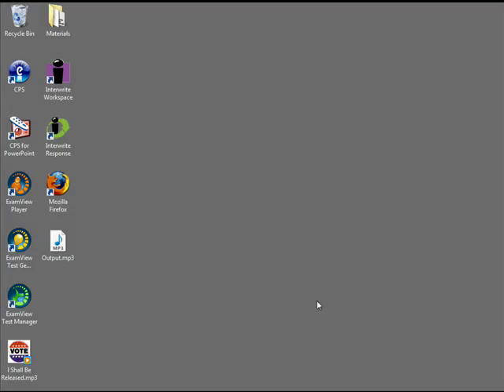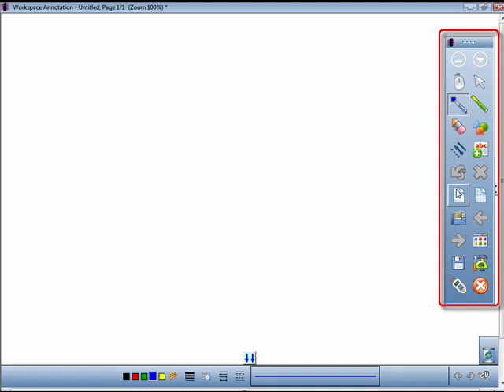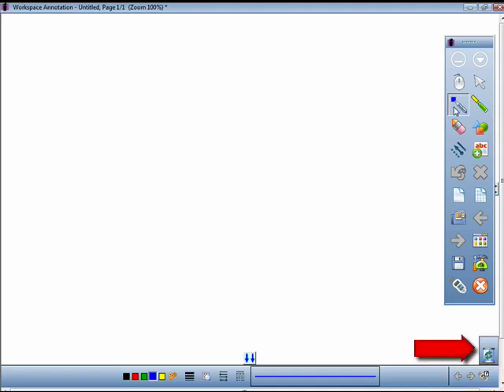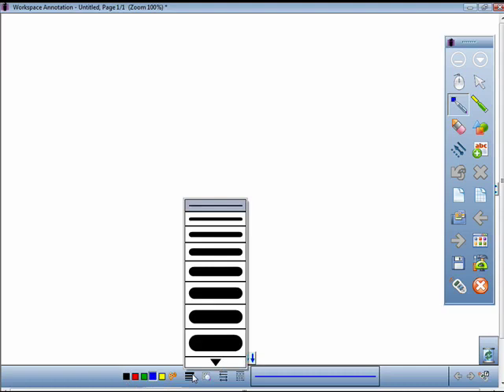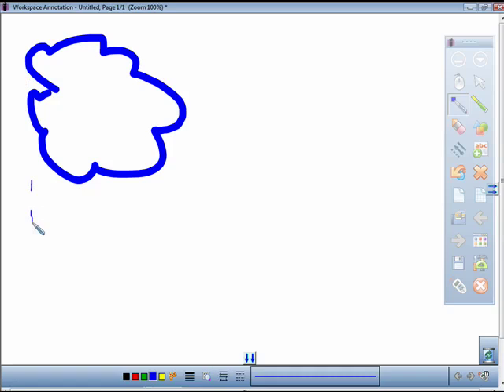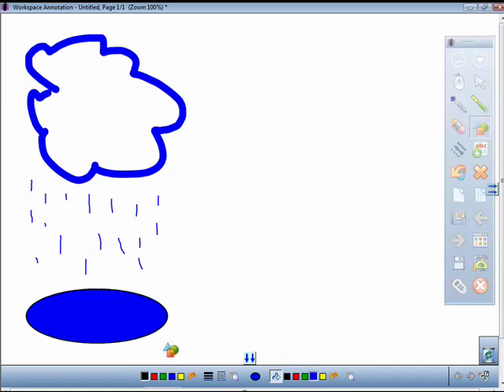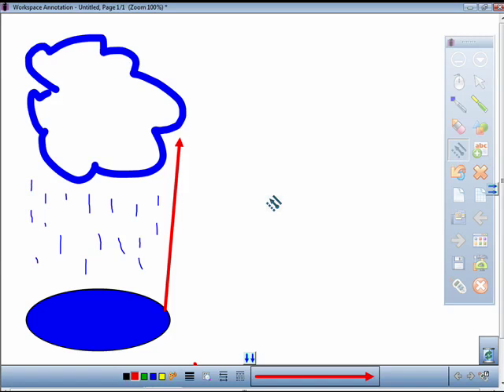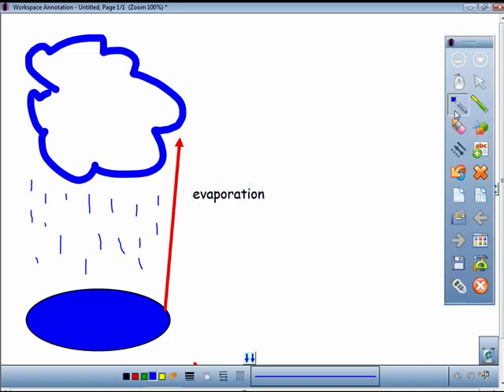Workspace - Using Basic Tools to Create a Workspace Document